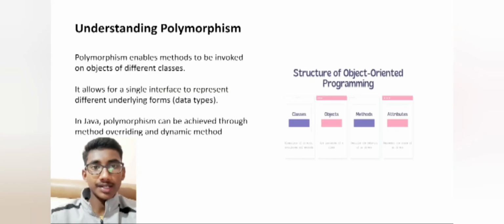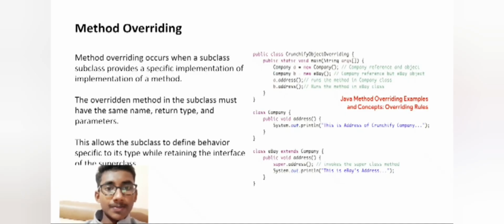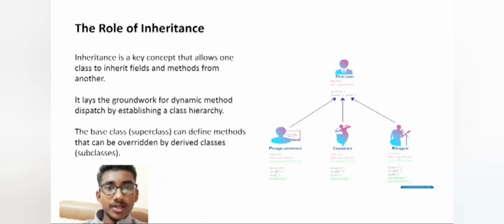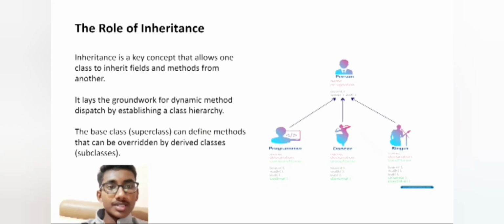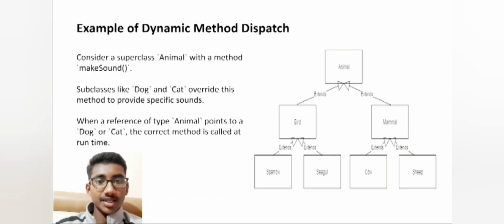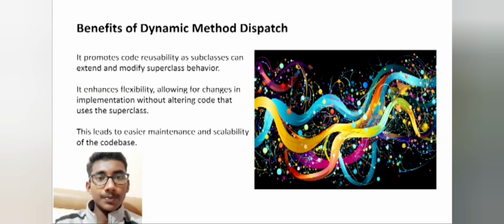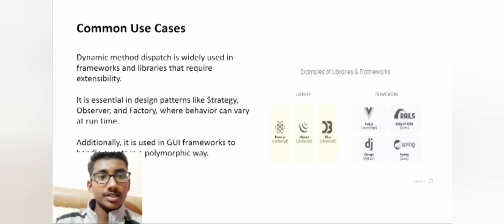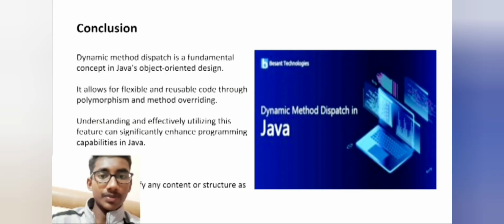21 November 2024